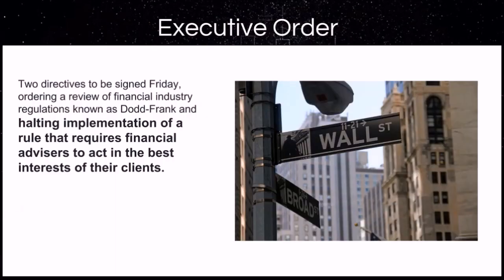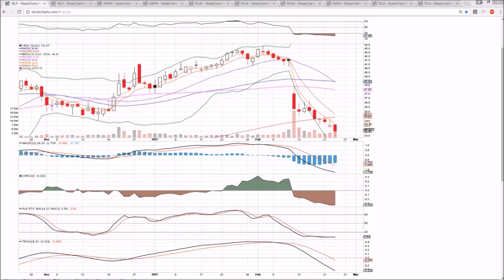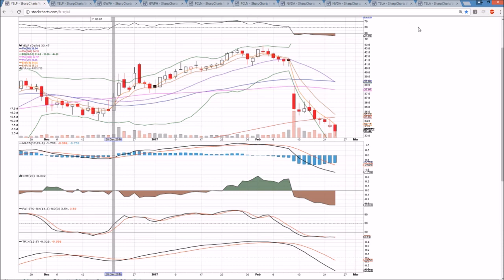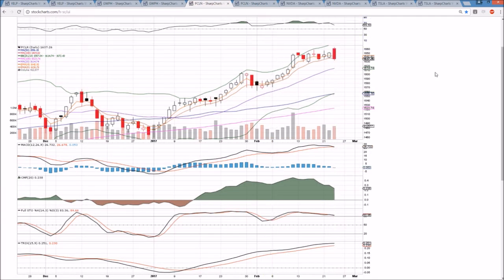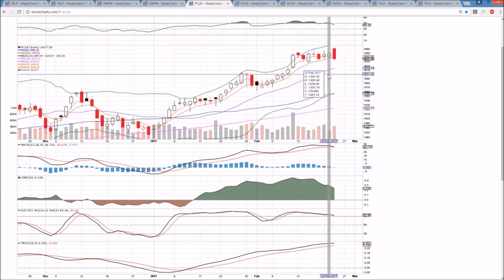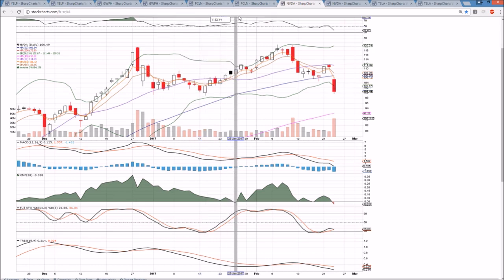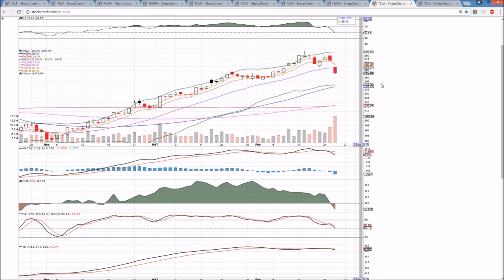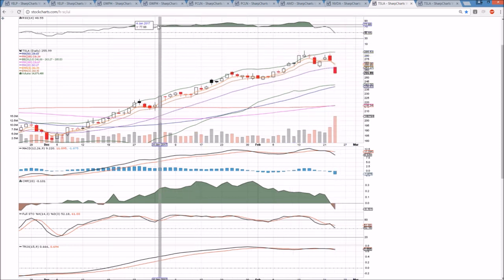YELP GWPH NVDA PCLN TSLA Technical Analysis Chart 2/23/2017 by ChartGuys.com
YELP GWPH NVDA PCLN TSLA Technical Analysis Chart for 2/23/2017